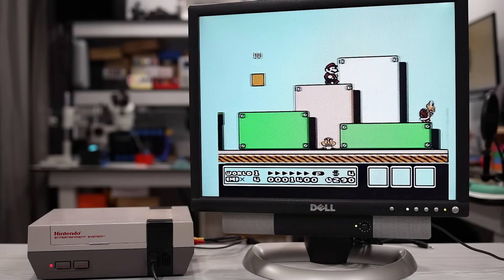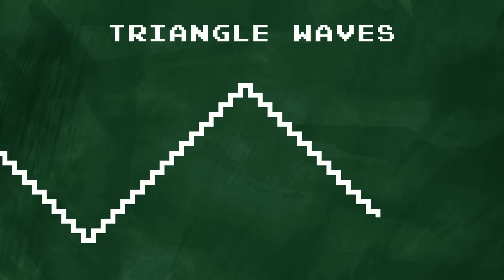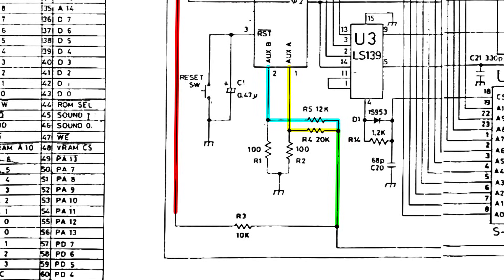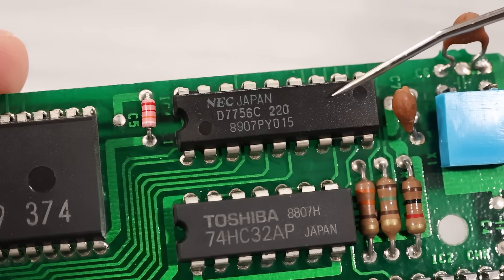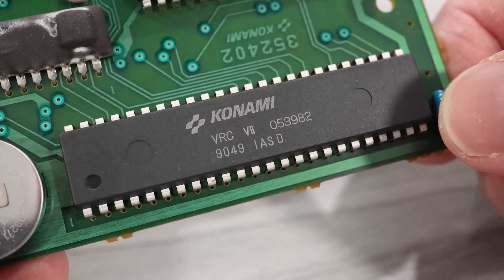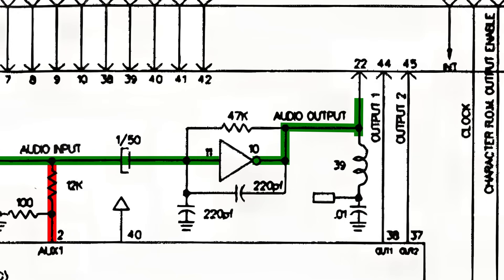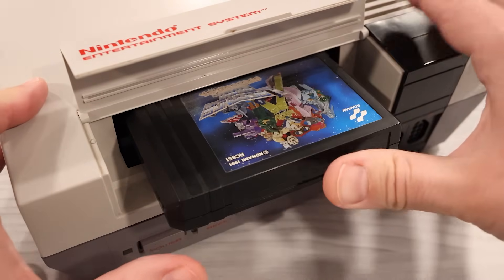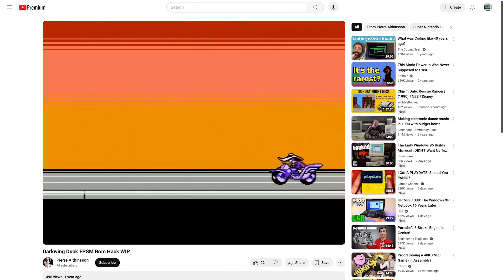Inside the Famicom | 06: Audio Hardware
This is Episode 6 of the "Inside the Famicom" series. In this episode, we're exploring various aspects of the audio hardware of the Famicom and NES. We’ll not only look at Nintendo’s APU, but also the additional audio processing capabilities inside of different game cartridges. I’ll also show you how you can get enhanced audio from the NES using a couple of resistors, and we’ll take a look at a couple of audio enhancement modules that are just plug n’ play.

Correction:

10:58 The FDS released before audio expansion chips appeared in cartridges, not after. Disk-based games were using wavetable audio a couple of years before cartridge games started including audio expansion.